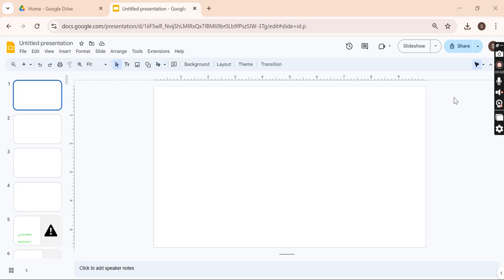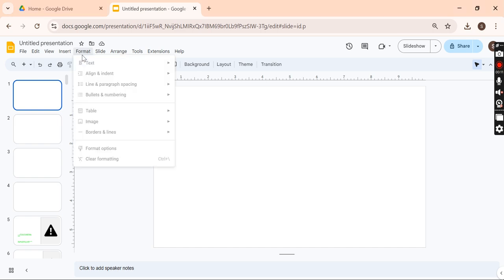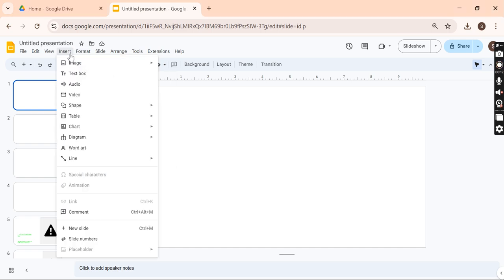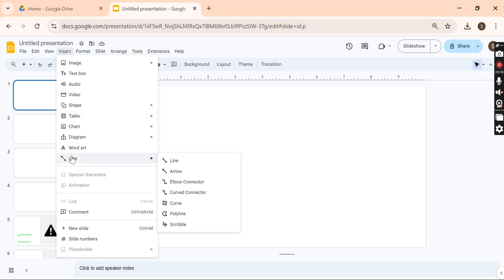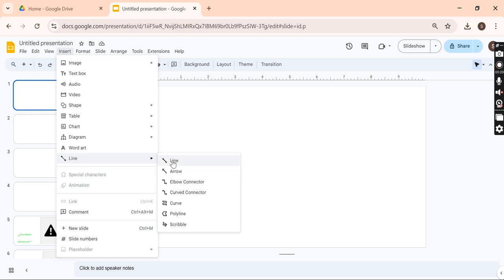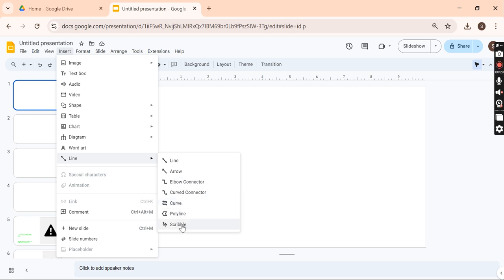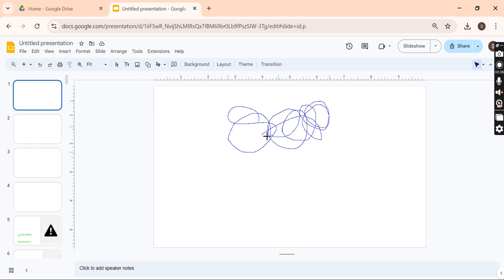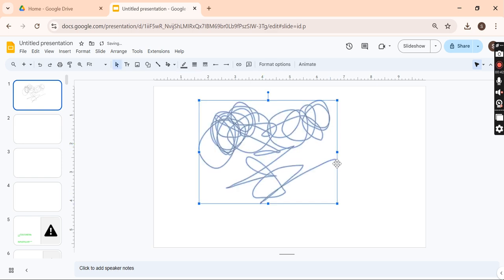How to draw in a google slide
How to draw in a google slide @AmazingscienceExperiments